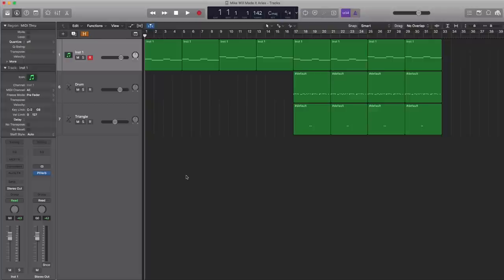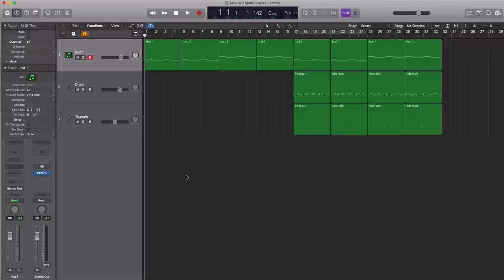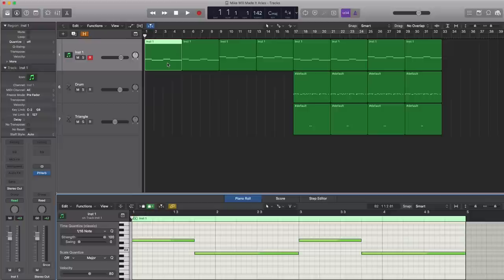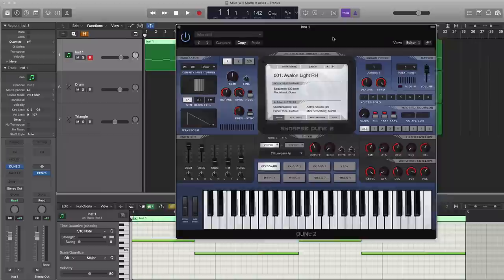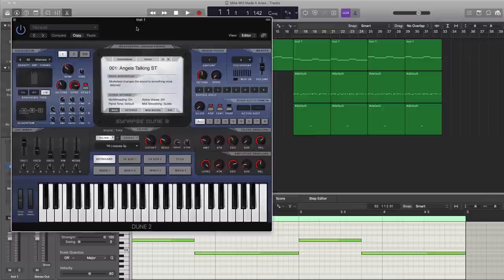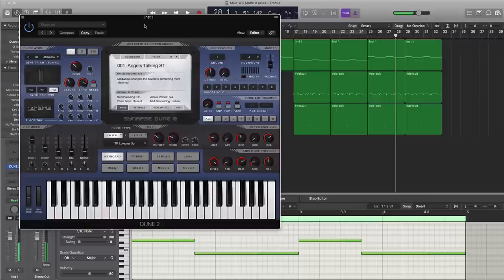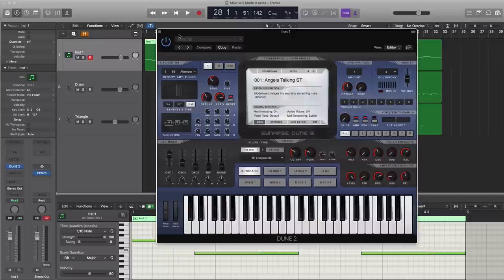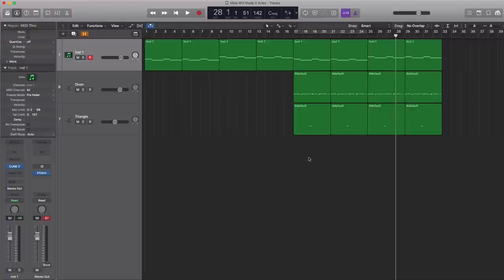How Mike Will Made It made Aries ft. Pharrell Williams (🔥 Presets)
In the following video we’ll show you how what preset was used in Mike Will Made It's record, Aries featuring Pharrell Williams. Head on on after the break to find out the preset name and get the Logic X session and sample pack.